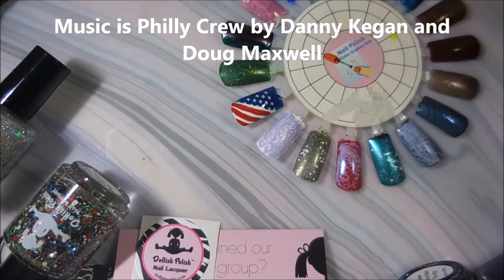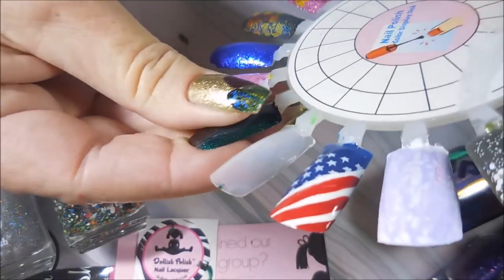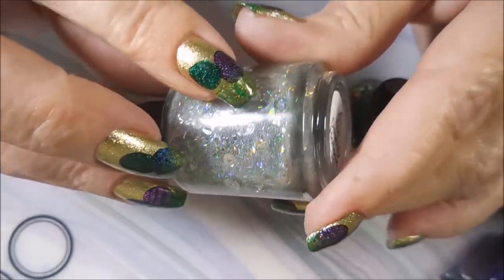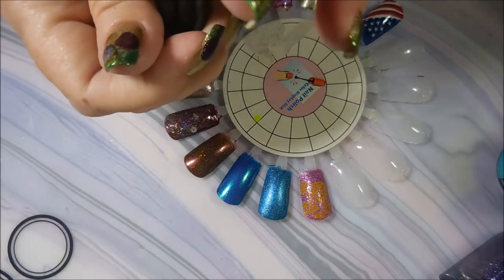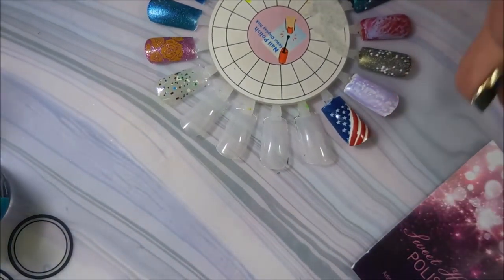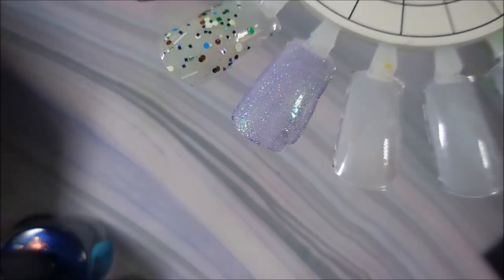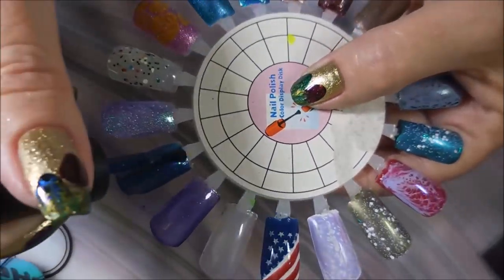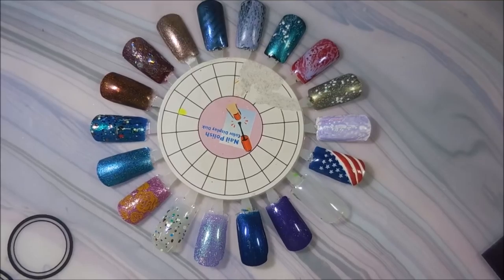Nail Mail and Haulage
Polish Pick Up FAQ:
CONCEPT: Each month Polish Pickup will bring you a variety of polishes from indie makers based on a theme voted on by you.  Indie makers can come and go as they please, and all are welcome. *Due to recent high volume of participation we are currently waitlisting makers when limits are exceeded.  We do our best to make sure each maker is not waitlisted consecutive months.
HOURS: Shop is live the first Friday, 11 AM EST, of each month and stays open for four days, through the following Monday at Midnight EST.  This is the ONLY time frame in which the monthly polishes will be available for purchase.  The remainder of the site remains open all month long for browsing and communication purposes.
SHIPPING: All polishes are pre-ordered and will ship approximately 3 weeks after the sale closes.  Makers have 10 days to ship polishes to Polish Pickup.  Polish Pickup aims to have all orders shipped within one week after all polishes are received on-site.
Polish Pickup ships for a flat fee of $3 in the US and $5 for Canada. We ship internationally at cost.
International customers:  Please allow up to 60 days for your order to arrive.
Polish Pickup will combine orders placed over the 4 day sale period.  This will happen automatically when shipping begins and you will then receive your shipping overage refunds.
DAMAGED ITEMS: In the event of a bottle break or leak upon receiving your order, please email and attach a photo of the damage.
QUALITY: Polish Pickup is not responsible for polish quality issues.  We do our best to vet reputable indie companies, however it is each company’s responsibility to work with the customer in the event of a quality issue outside of Polish Pickup’s control.

Tina

                             Some Of My "Go To" Products:
Cotton Claw (similar to the one I use) $4.99:

Filmed with: Nikon Coolpix S6900
Tri-Pod: LimoStudio 17" Mini Tripod AGG301
Edited with: Windows Live Movie Maker